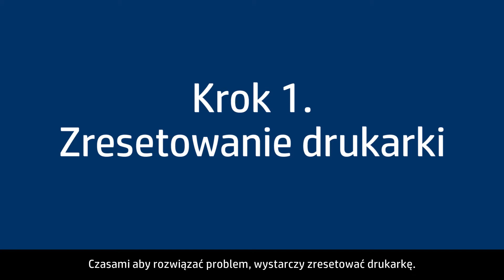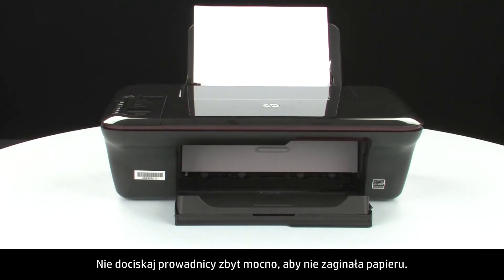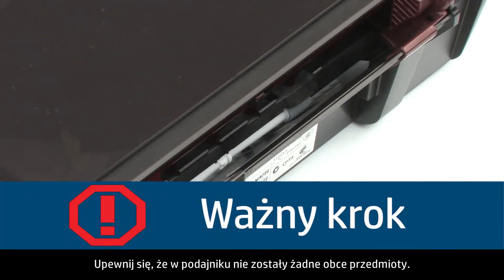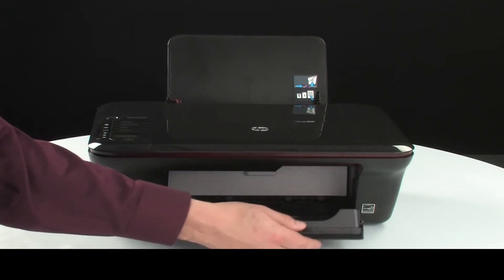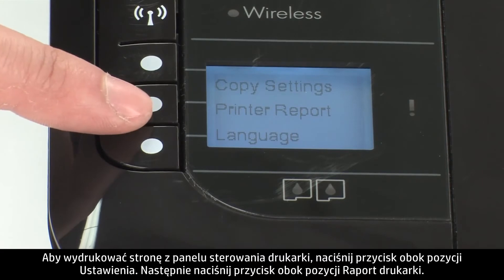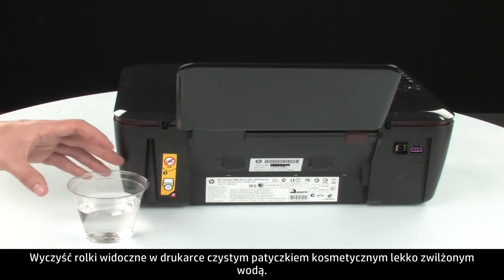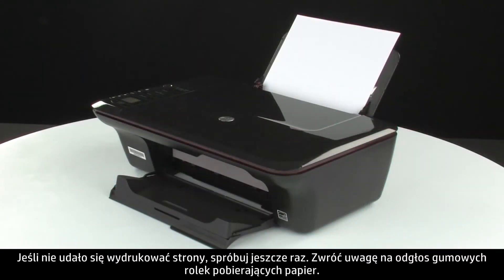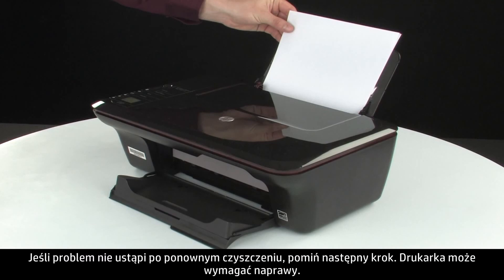Usuwanie problemów z pobieraniem papieru — drukarka HP Deskjet 3050 All-in-One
Dowiedz się, jak naprawić drukarkę HP Deskjet 3050 All-in-One, gdy nie pobiera lub nie podaje papieru albo na ekranie komputera jest wyświetlany komunikat o błędzie „Brak papieru”, gdy papier jest załadowany.